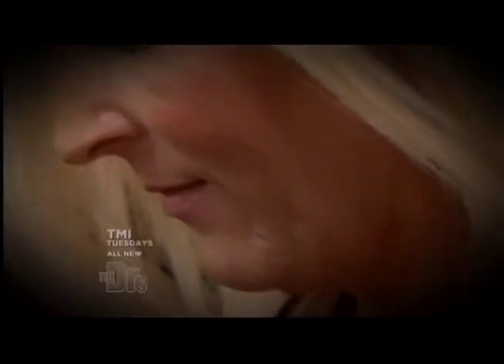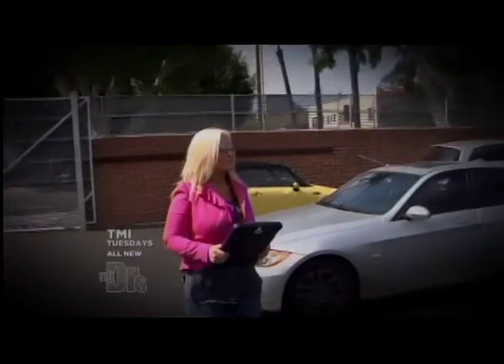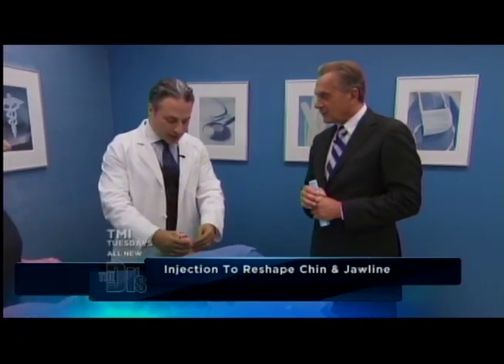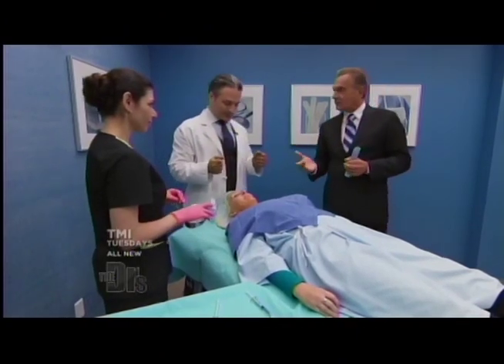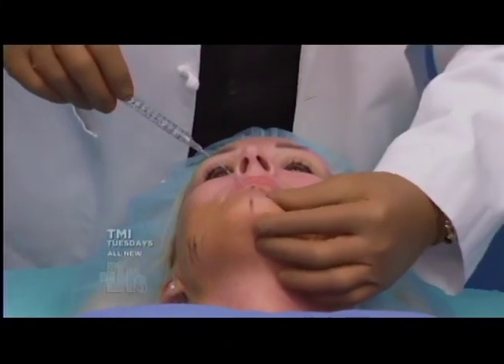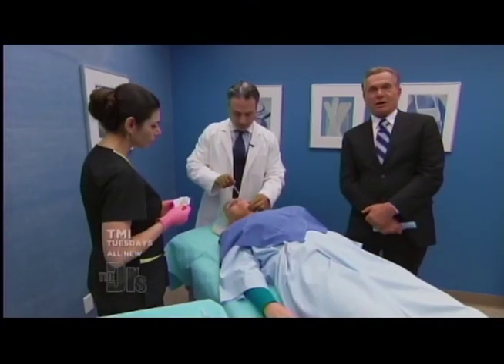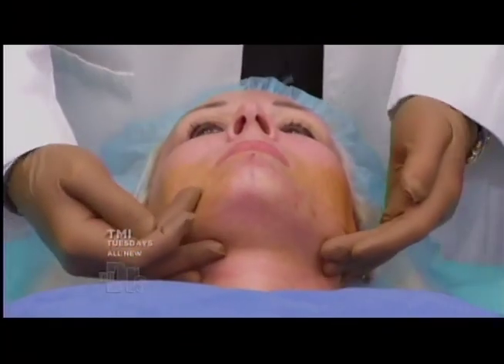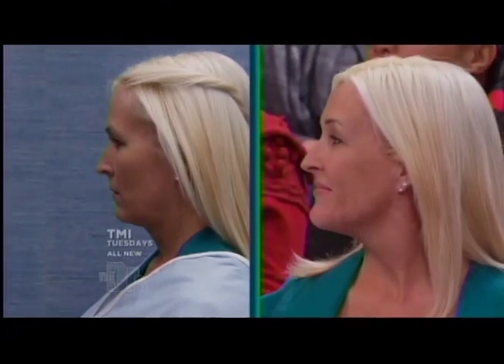chYnjection™ Featured on The Doctors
chYnjection™ is a minimally invasive procedure derived from the Y LIFT® and is suitable for both men and women. chYnjection™ reshapes the chin and jawline restoring your natural, youthful "Y shaped" symmetry.

The procedure is minimally invasive meaning it requires no general anesthesia or incisions, leaves no scarring and has no downtime! The entire chYnjection™ procedure takes between 10 - 15 minutes, delivers instant results and lasts between 1 to 3 years, depending on the product used. The patient can resume most daily activities immediately.